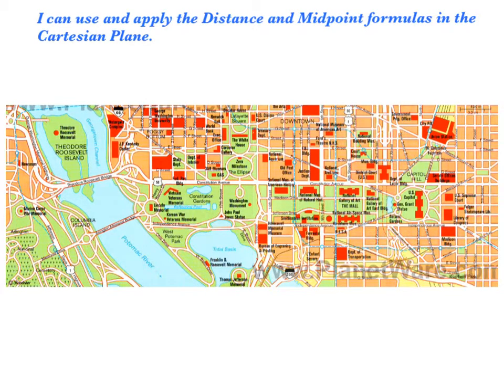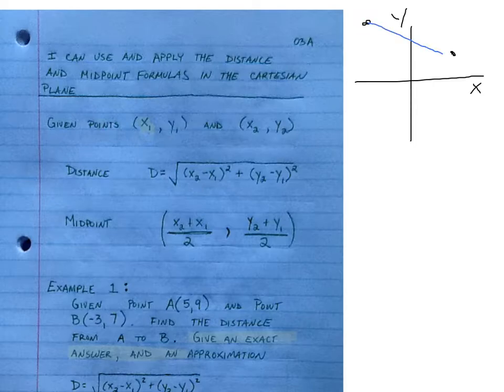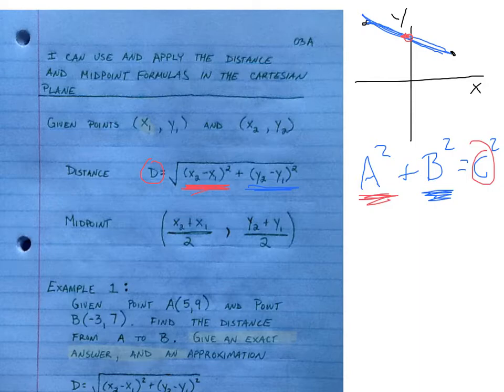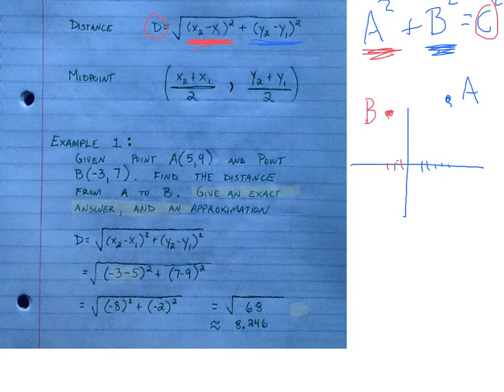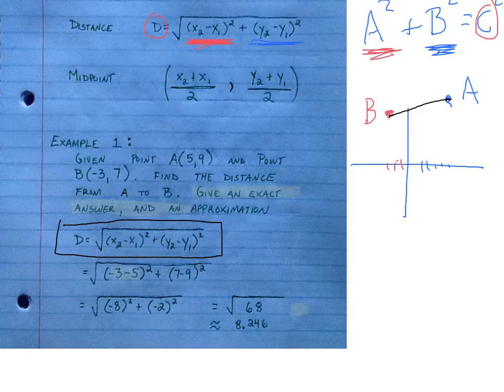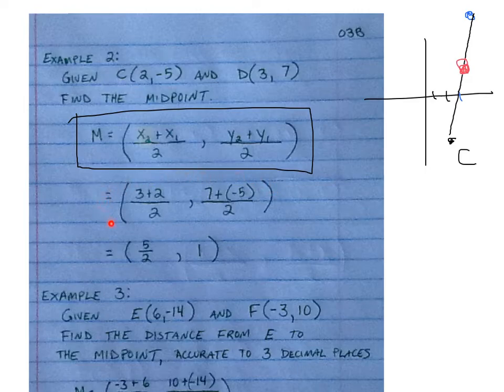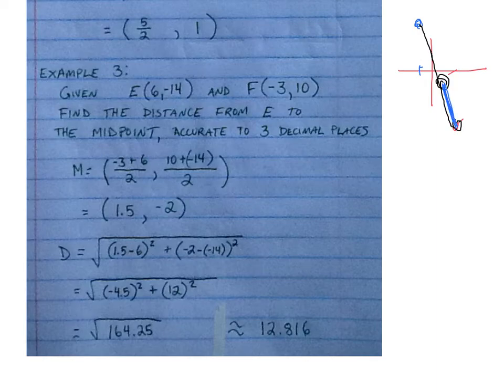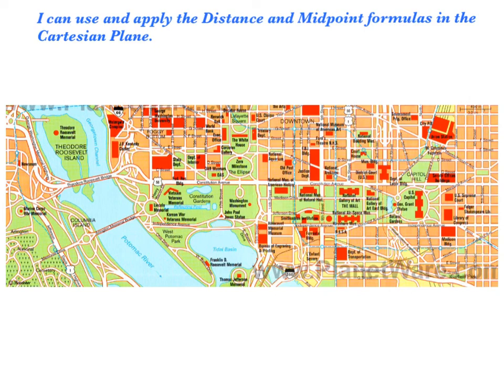PC03 Distance/Midpoint Formulas